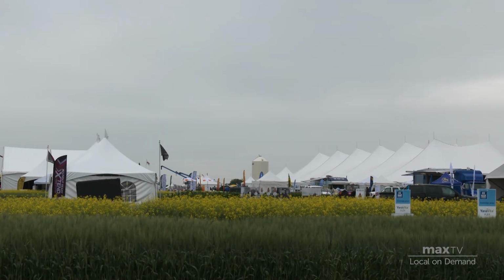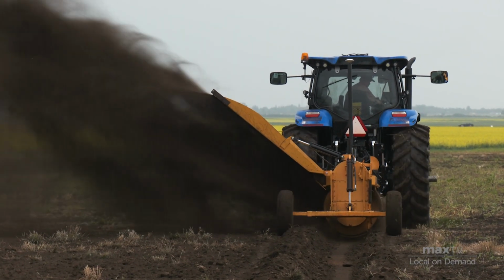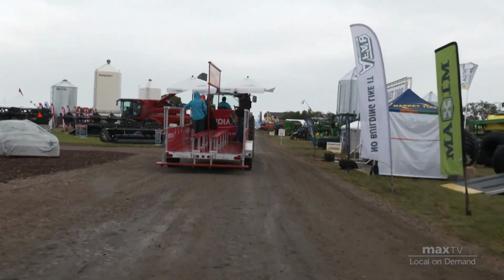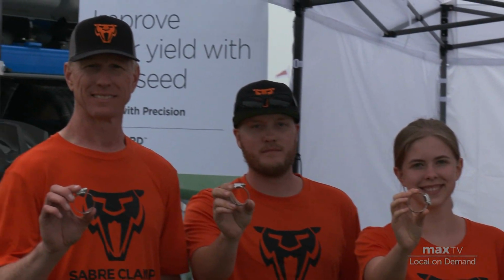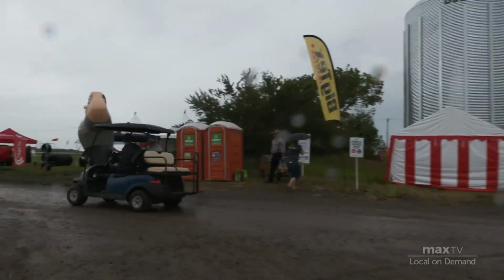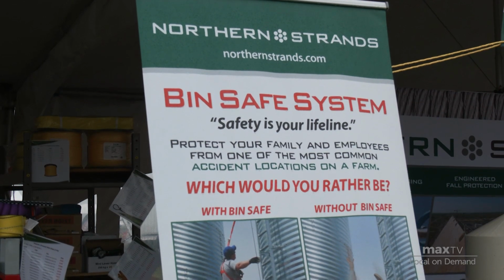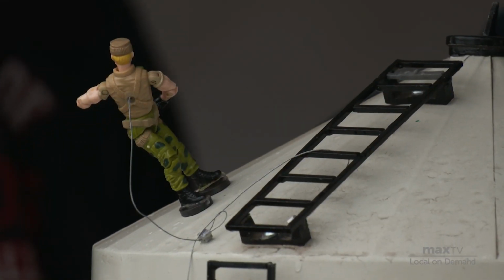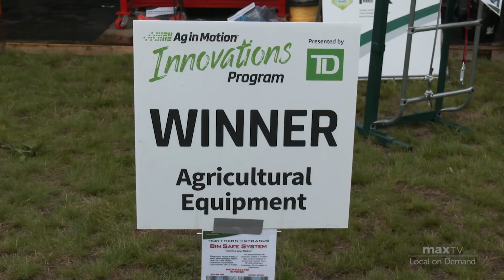Ag in Motion 2019 - SaskTel maxTV Local on Demand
The 5th annual Ag in Motion just outside Langham brings farm producers and innovators together from across Canada.